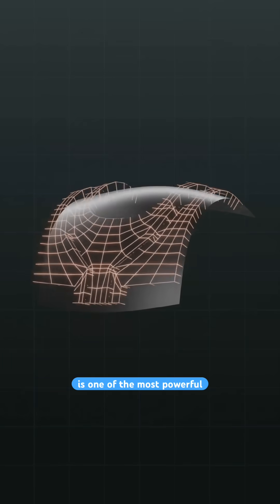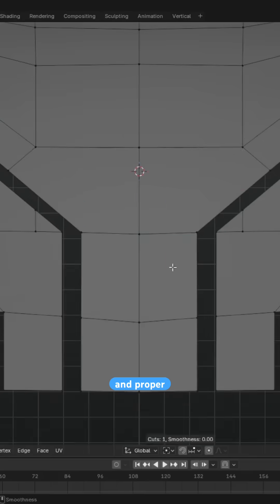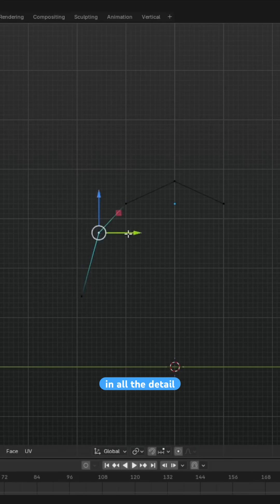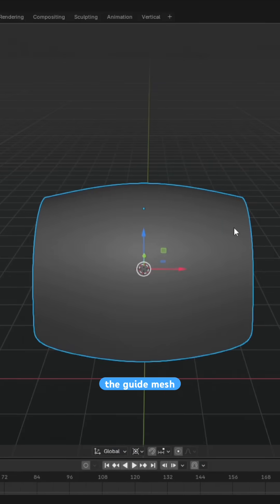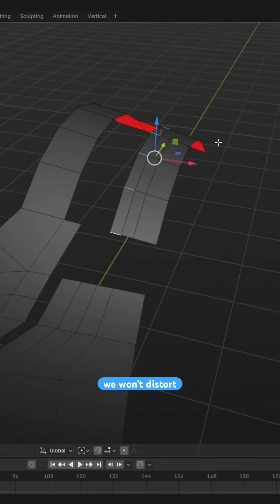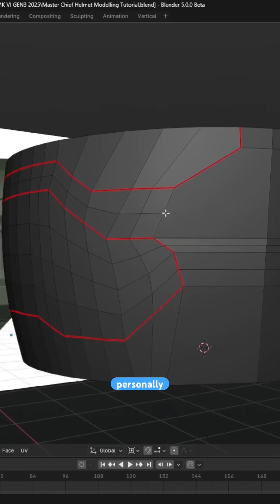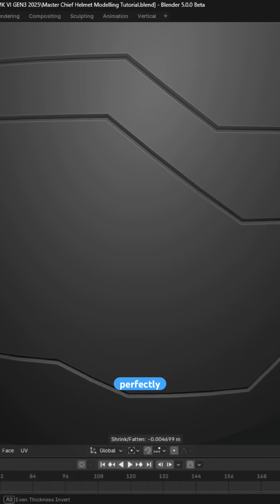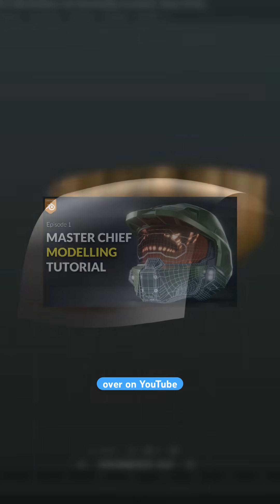Blender’s Most Powerful Modelling Modifier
Learn how to use the shrinkwrap modifier in subdivision hard surface modelling. 😁

This is heavily inspired by Ray Mairlot's article: The Shrinkwrap Modifier: A Hard-Surface Modeller's Best Friend.